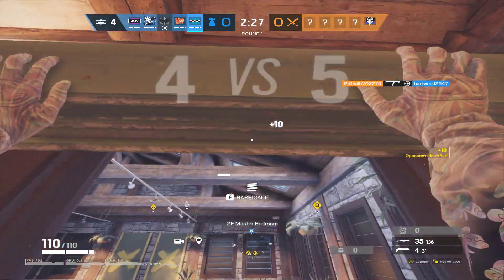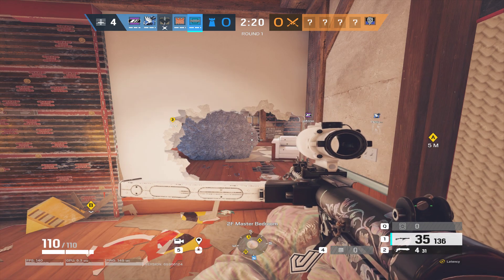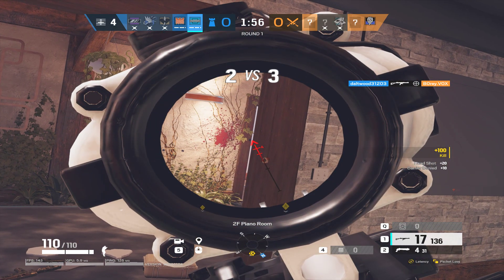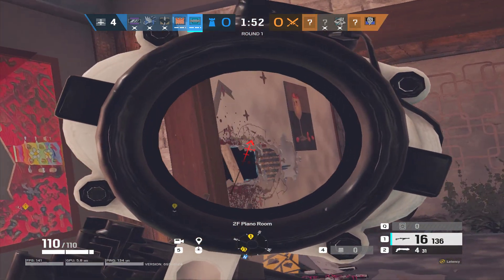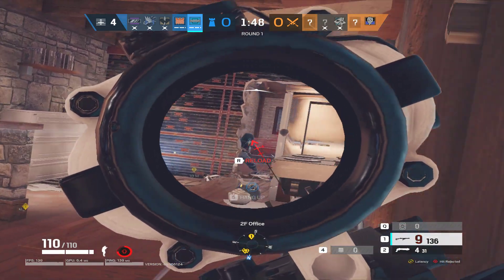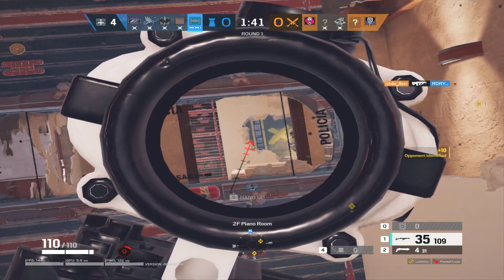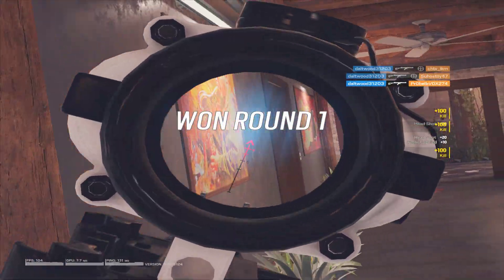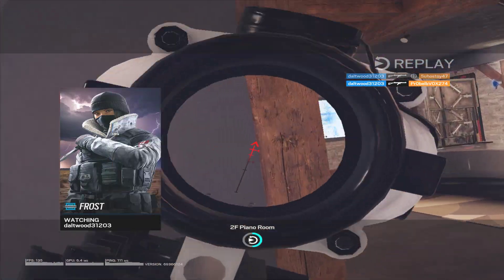Tom Clancy's Rainbow Six Siege | Shot with GeForce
GPU: NVIDIA GeForce RTX 2060
CPU: AMD Ryzen 5 5500
Memory: 16 GB RAM (15.8 GB RAM usable)
Current resolution: 1920 x 1080, 144Hz
Operating system: